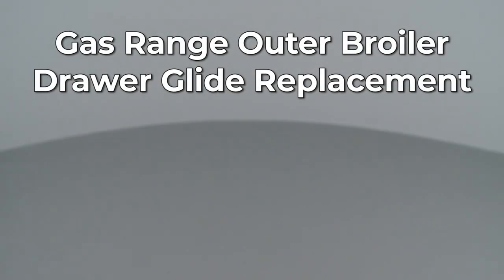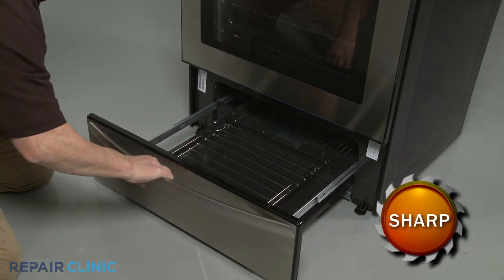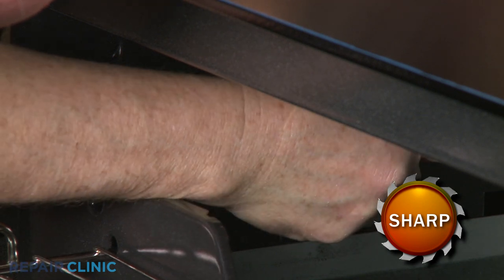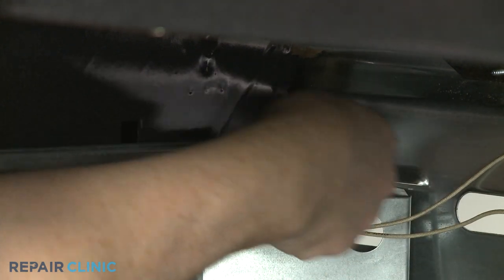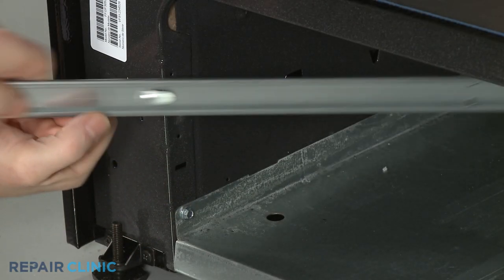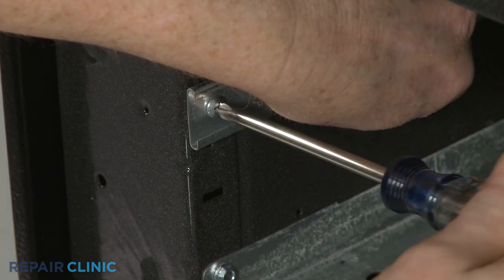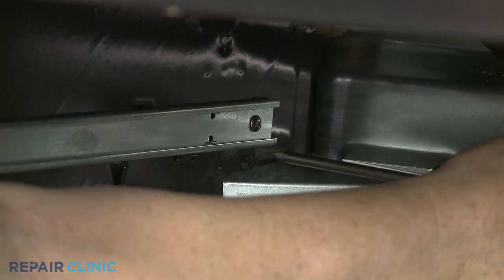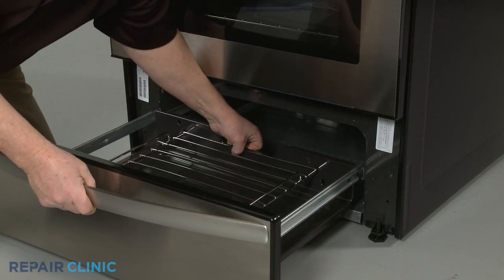Frigidaire Gas Range Outer Broiler Drawer Glide Replacement (316111503)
This video provides step-by-step instructions for replacing the outer broiler drawer glide on FFGF3052TSA Frigidaire gas ranges.

Additional range repair, troubleshooting tips, help finding your model number, and part replacement videos:

Tools used: Flat-head screwdriver, & a Phillips-head screwdriver.